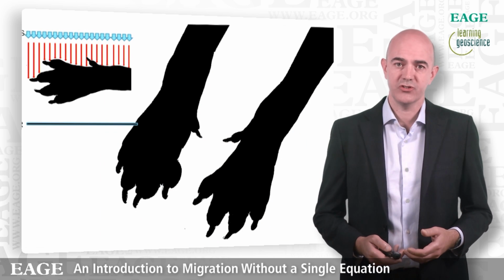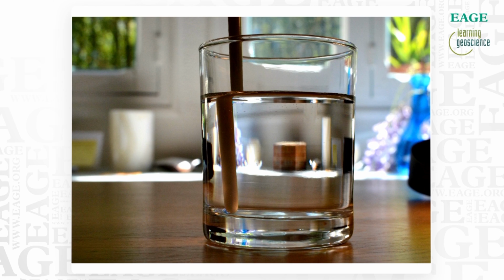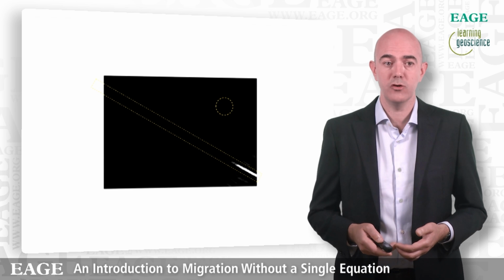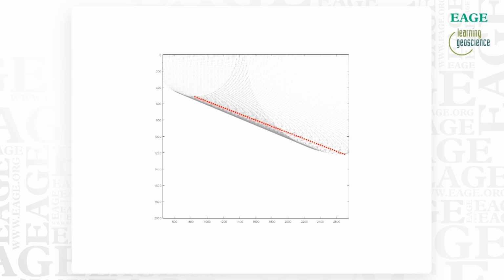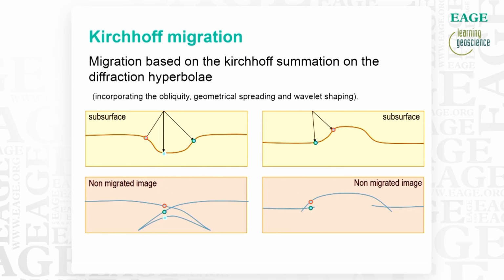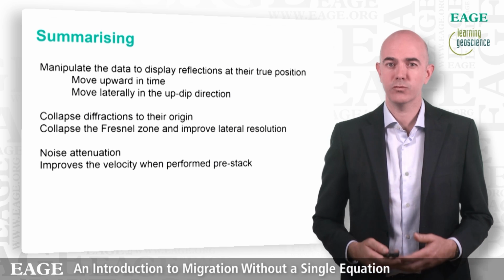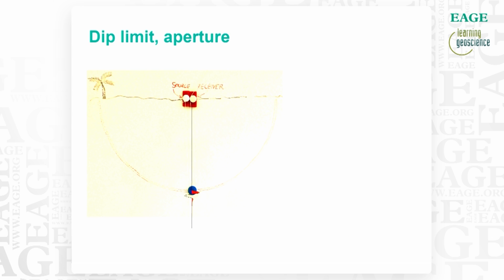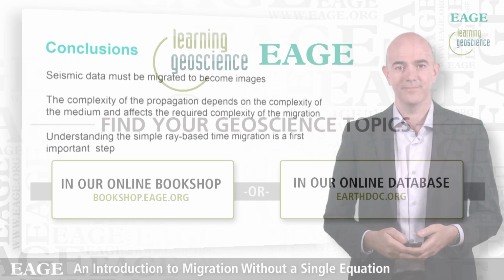EAGE E-Lecture: An Introduction to Migration without a Single Equation by Claudio Strobbia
This E-Lecture is a primer on seismic migration: it introduces the principles of imaging, the assumptions and limitation, the artefacts. It discusses also the differences between time and depth migration, and examines the requirements of the simple time migration.
Claudio Strobbia here explains these concepts in an easy and understandable way, with lots of illustrations and animations, and without a single equation. A simple and entertaining initiation to seismic imaging.

This video is part of EAGE Online Education Programme.
The European Association of Geoscientists and Engineers (EAGE) is a global professional, non-profit association for geoscientists and engineers. EAGE strives to promote innovation and technical progress and aims to foster communication and cooperation between those working in, studying or interested in these fields.